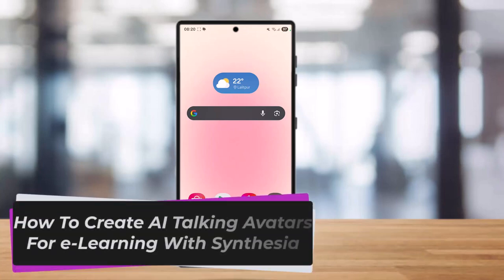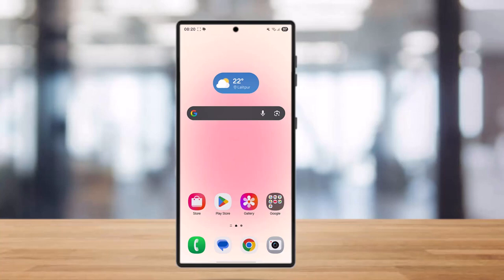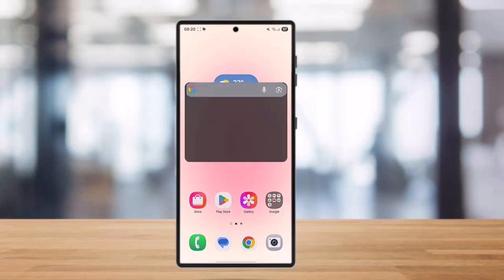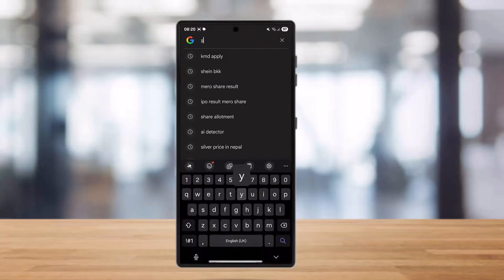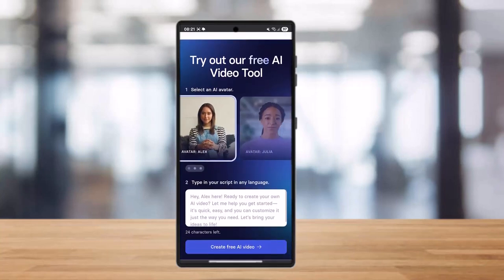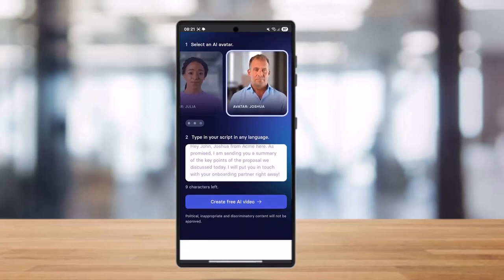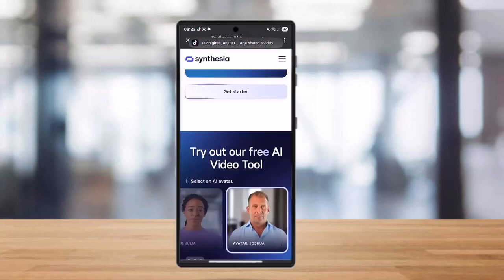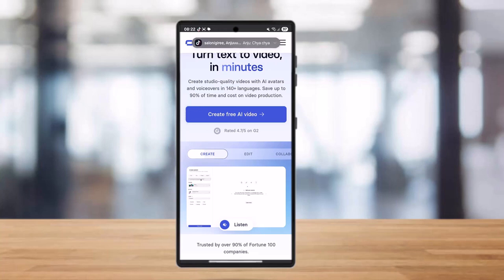How To Create AI Talking Avatars For e Learning With Synthesia !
In today’s video, we’re going to discuss how you can create AI talking avatars for e-learning using Synthesia. This platform allows educators and content creators to produce professional, engaging videos without needing to appear on camera.

In this tutorial, we start by visiting the Synthesia AI website and selecting a suitable plan. Once you’re signed up, you’ll have access to Synthesia’s library of over 230 diverse stock AI avatars, which you can choose from to represent your content.

You can also personalize your avatar to create a unique, branded presence for your videos. Once your avatar is selected, type in your script in any language, or use existing content to populate your video.

Next, customize your video by selecting the voice, adjusting visuals, adding backgrounds, and incorporating pauses for a natural flow. Once satisfied, click Generate, and Synthesia will produce your AI avatar video ready for e-learning content.

We hope you found this video helpful and informative.